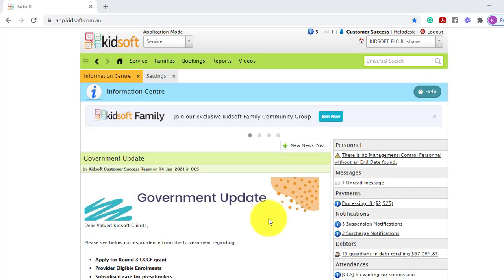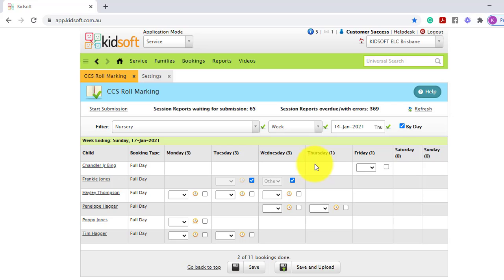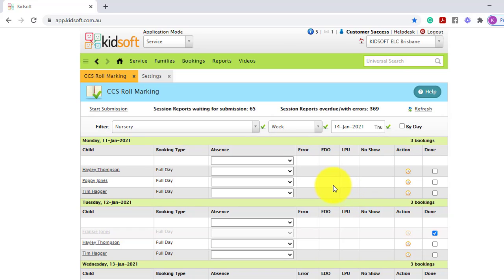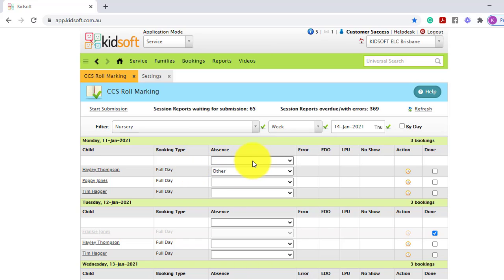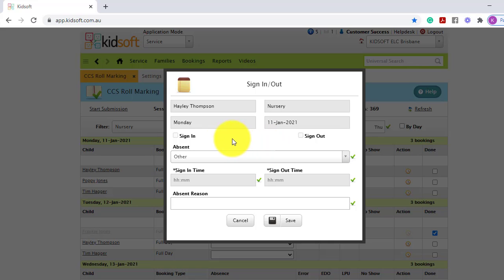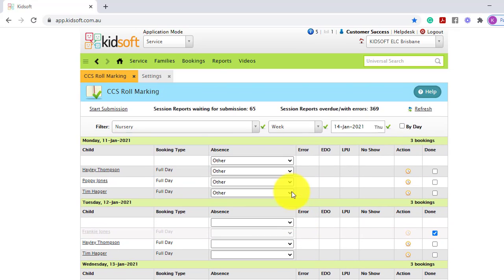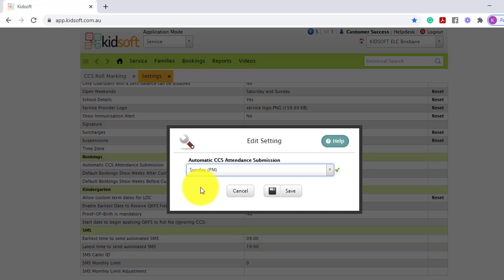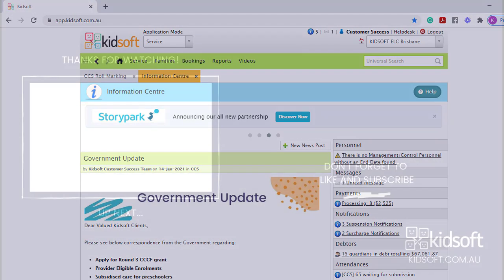Kidsoft Video Tutorial - How to complete CCS roll marking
This Kidsoft video tutorial will show you how to complete your CCS roll marking.